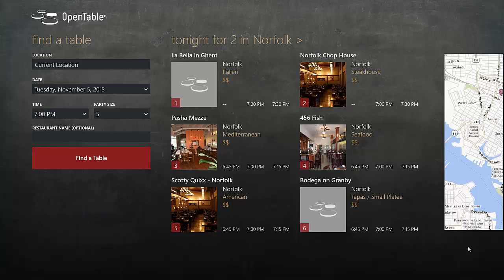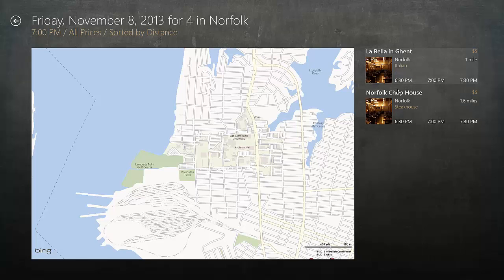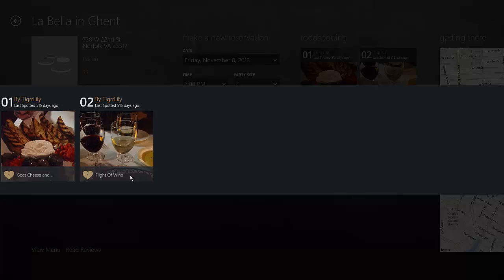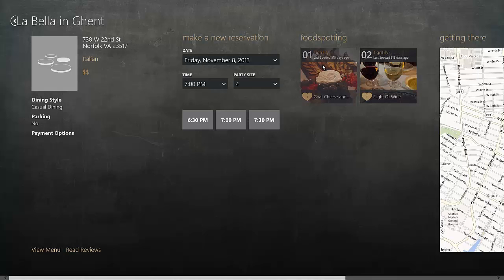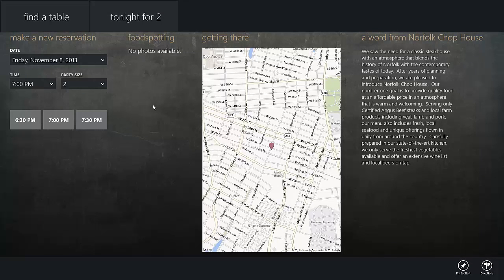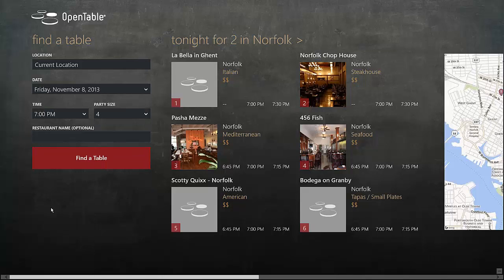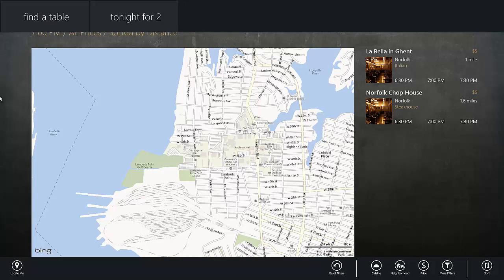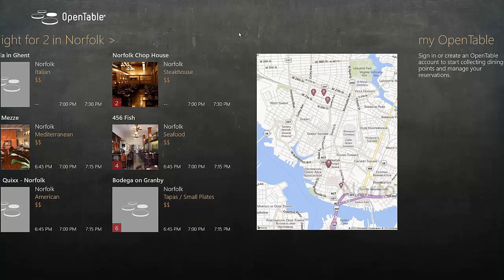Windows 8.1 App Review - Open Table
This app review is on Open Table.

Composer - Camoshark
Production - SkyeWintrest
Special thanks to all other individuals who played the instruments.